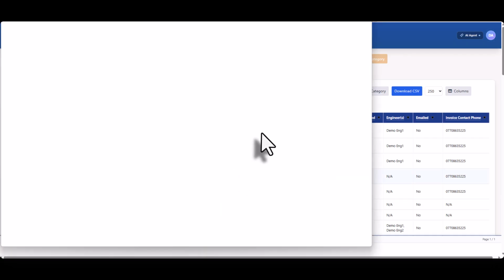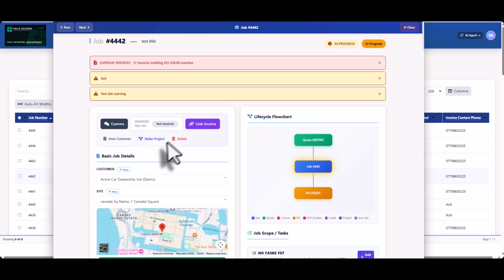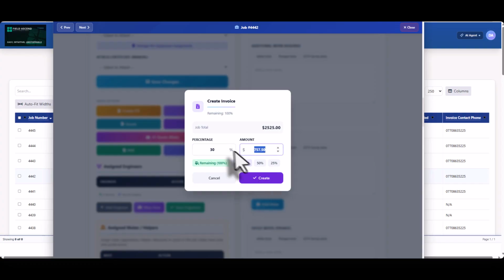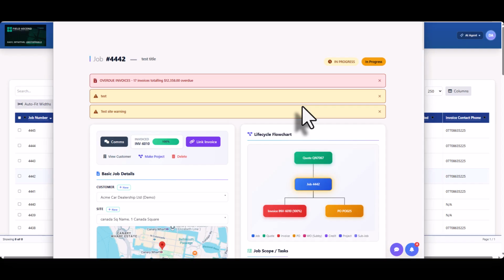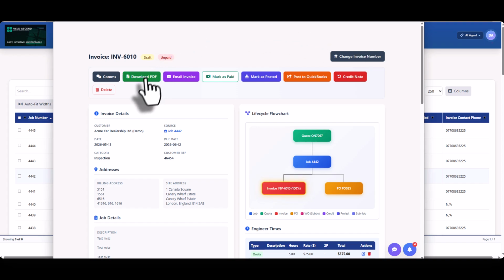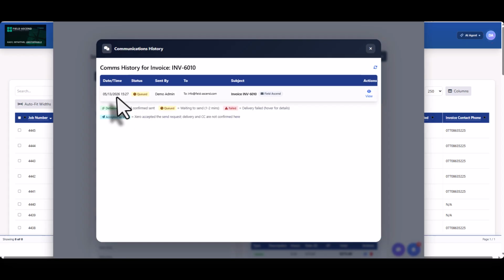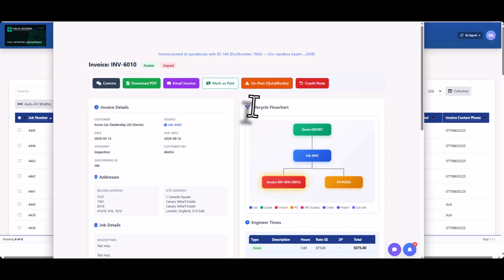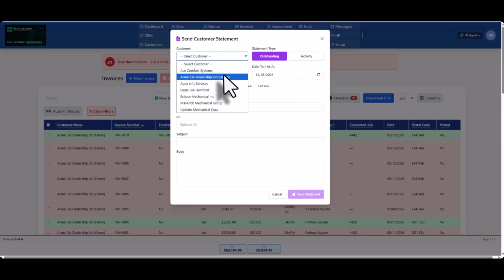How to Invoice a Job in Field Ascend | Field Service Software UK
See how Field Ascend makes job invoicing simple for field service, maintenance, and contractor businesses in the UK.

In this walkthrough, we show how to create an invoice directly from a completed job, part-invoice by percentage, review invoice details, send invoice PDFs to customers, include linked job documents, post to QuickBooks, and mark invoices as paid.

Field Ascend is job management software for field service teams, engineers, contractors, and maintenance businesses that need scheduling, dispatch, mobile workforce management, PPM, asset maintenance, invoicing, and reporting in one system.

What’s covered:

Creating an invoice from a job
Invoicing 100% or part of a job value
Tracking invoice progress from the job lifecycle
Reviewing invoice details and billing information
Downloading branded invoice PDFs
Emailing invoices to customers
Sending linked job documents, PM checks, and certificates
Posting invoices to QuickBooks
Marking invoices as paid
Viewing overdue invoices and customer statements
Chapters: 00:00 Introduction to job invoicing
00:14 Reviewing the job lifecycle
00:39 Preparing the job for invoicing
00:58 Invoice progress and part invoicing
01:23 Creating the invoice
01:56 Reviewing the invoice
02:26 Returning to the job lifecycle
02:38 Checking invoice details
02:59 Downloading invoice PDFs
03:14 Emailing the invoice
03:34 Sending linked documents
03:53 Communications history
04:05 Posting to QuickBooks
04:28 Payment sync and marking paid
04:59 Invoice list, overdue invoices, and statements
05:32 Wrap-up